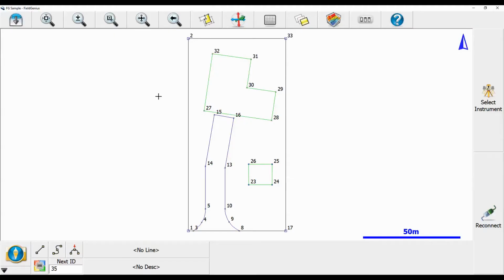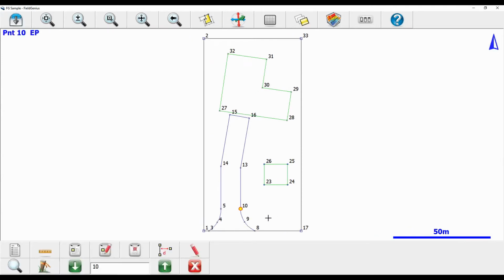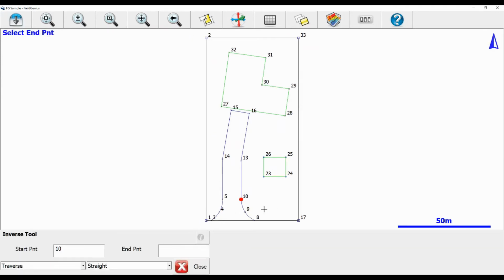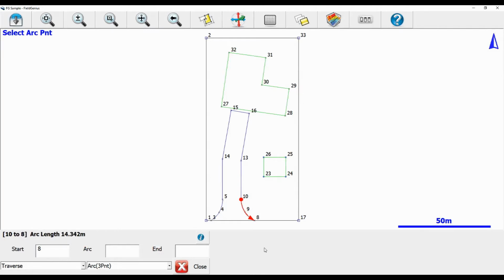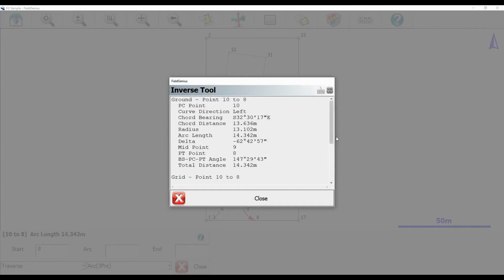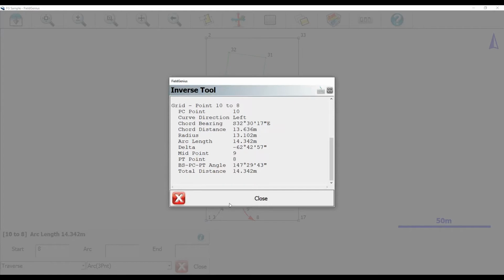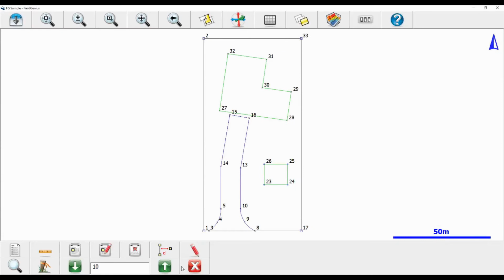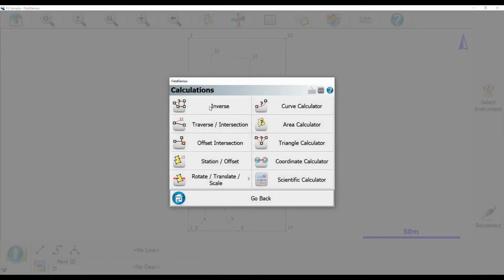MicroSurvey FieldGenius How To: Inverse Overview | Bench Mark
In this video, Nolan from Bench-Mark.ca shows you how to properly use MicroSurvey's FieldGenius to inverse between points. Done on a Mesa 2 Windows 10 tablet.